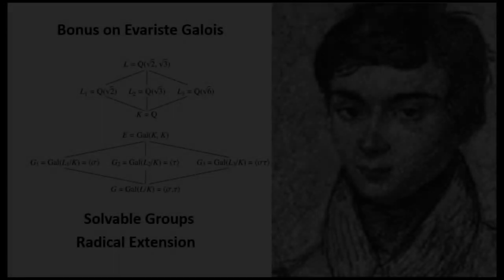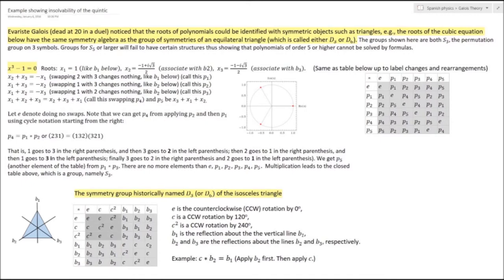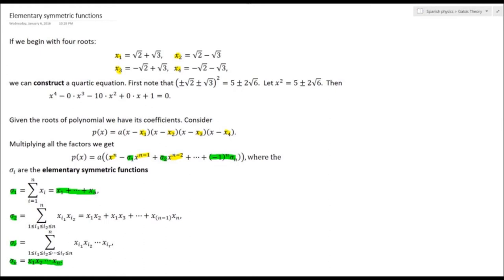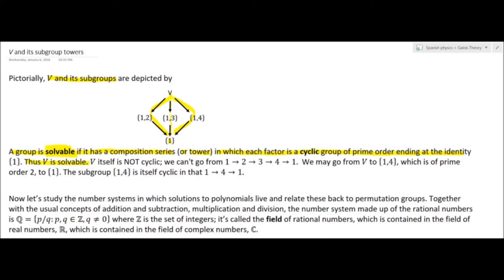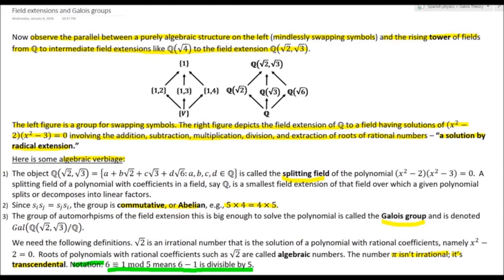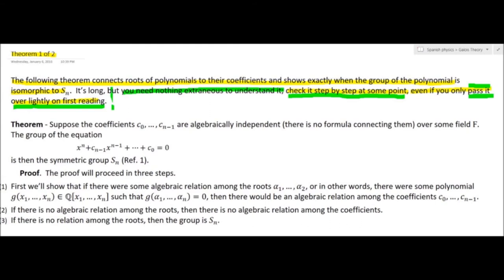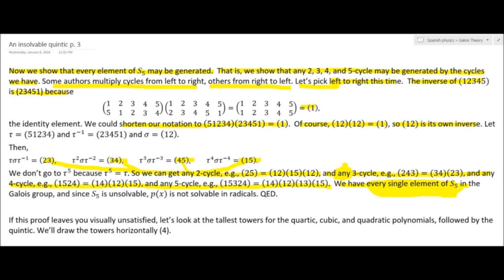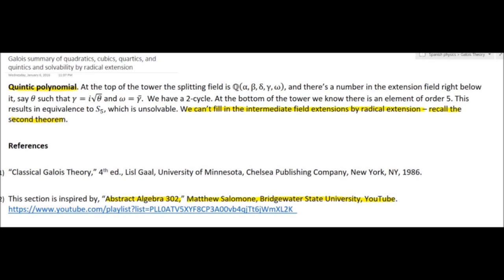Galois Theory: Insolvability of the quintic with minimal machinery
Insolvability of the quintic: a proof without all the junior, senior, and often graduate school machinery of modern Galois theory. After all, Galois did it by the time he was 18!